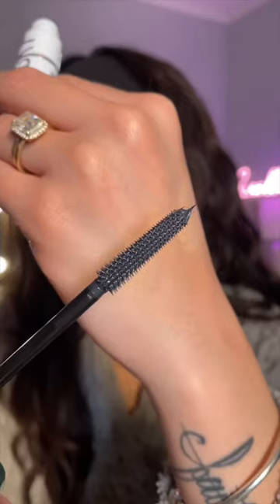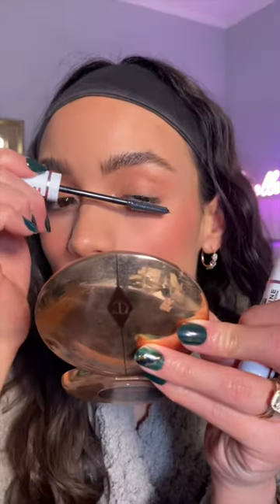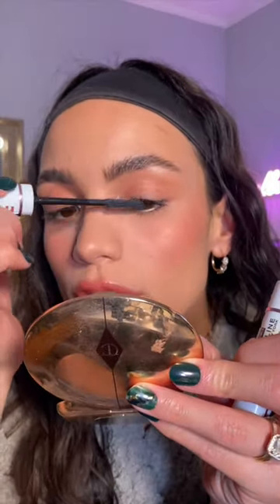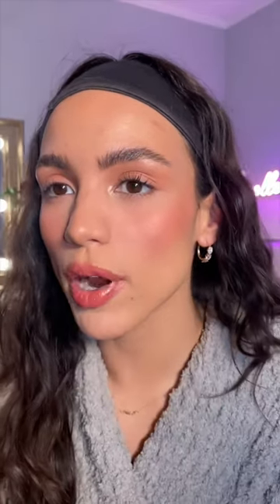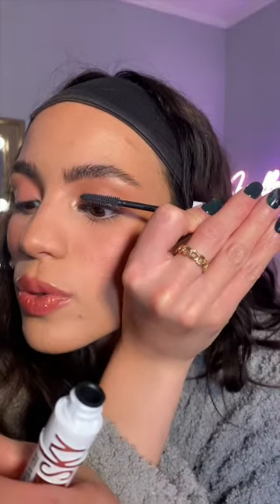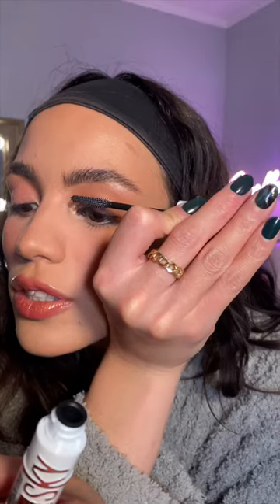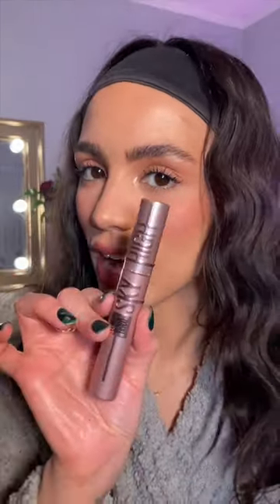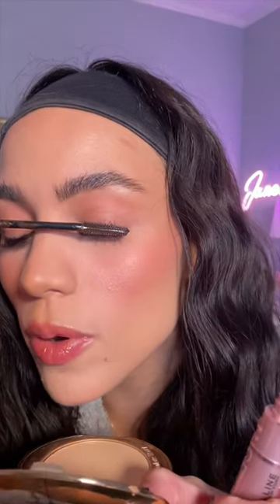2022 *NEW* drugstore lash combo 😱